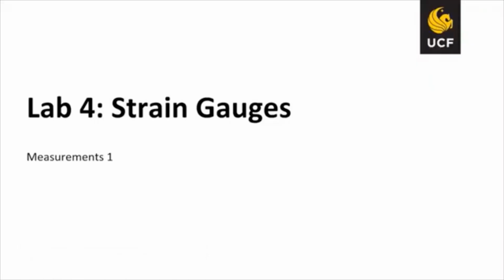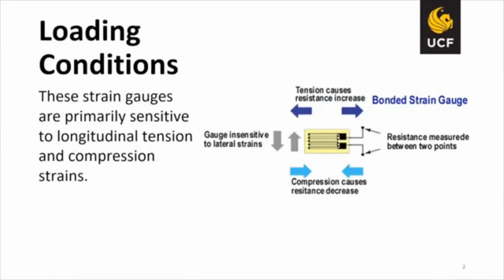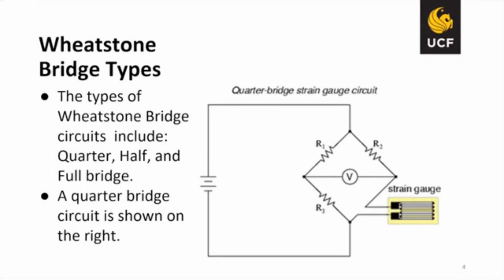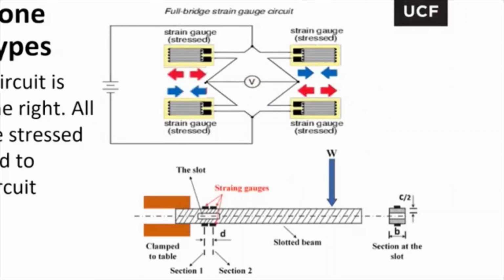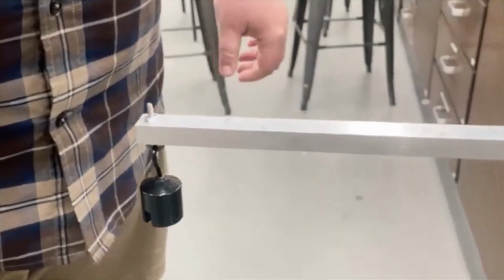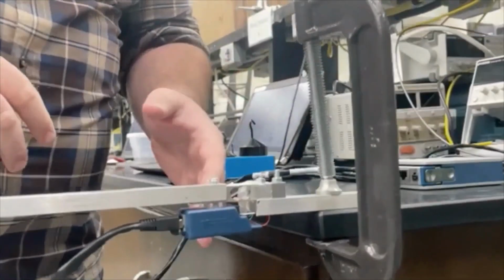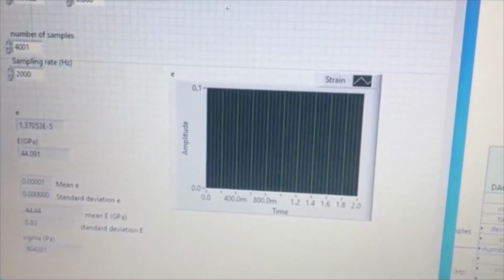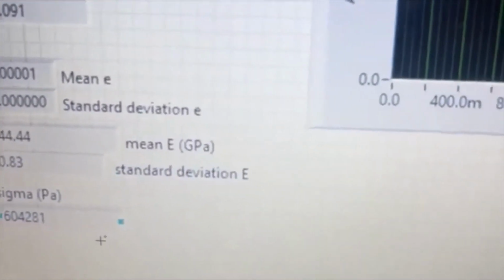Experiment 4 Background Setup and Measurement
Experiment 4 Strain Gauge Lab experimental procedures for EAS3800C/EML3303C